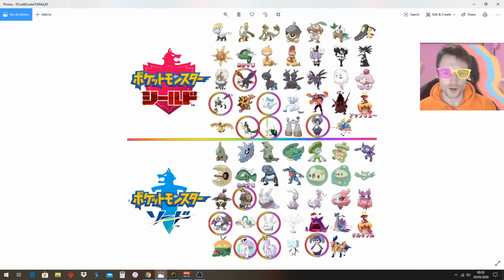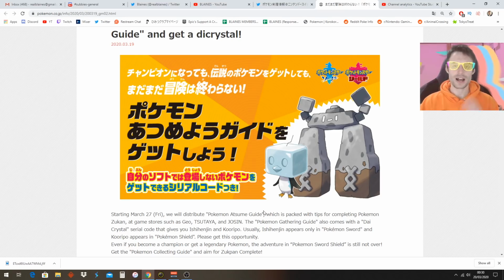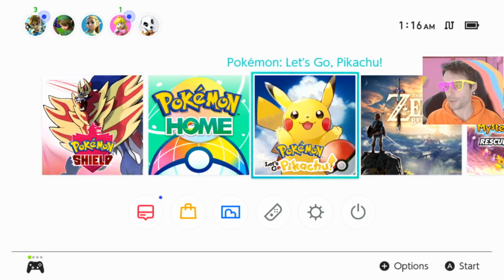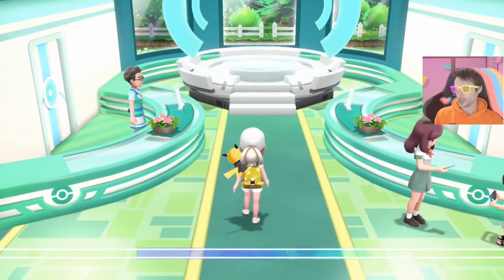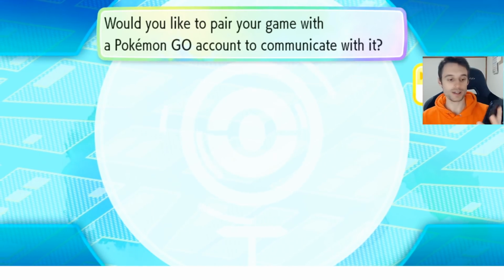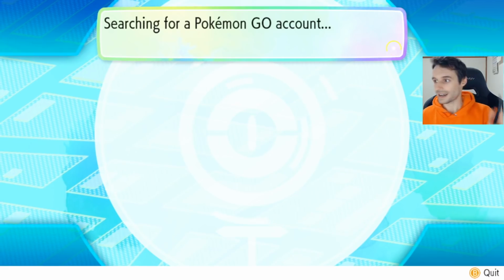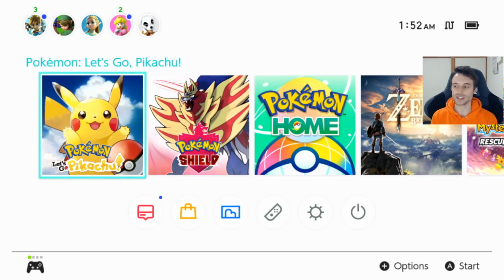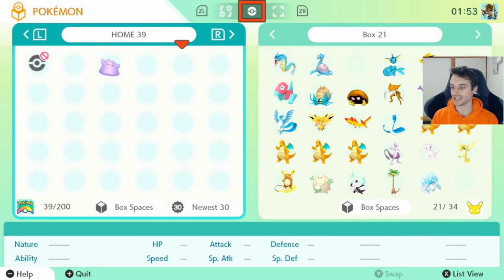Version EXCLUSIVES Released for Everyone & Get Melmetal EASILY in Pokemon Sword and Shield